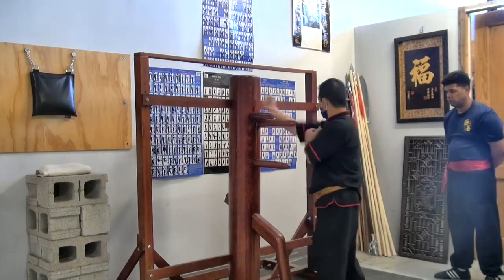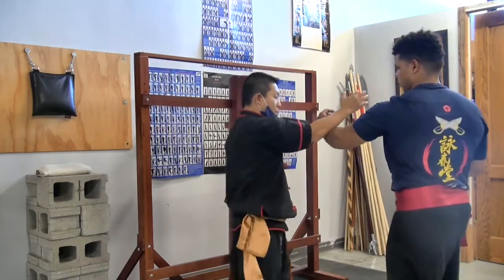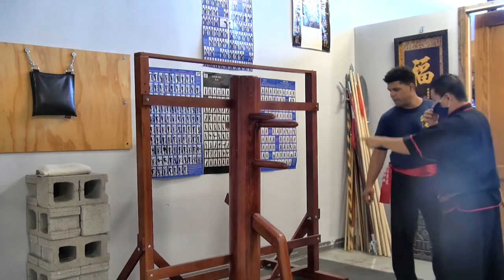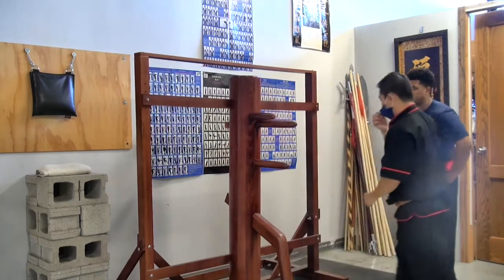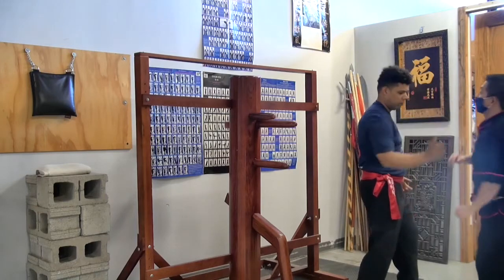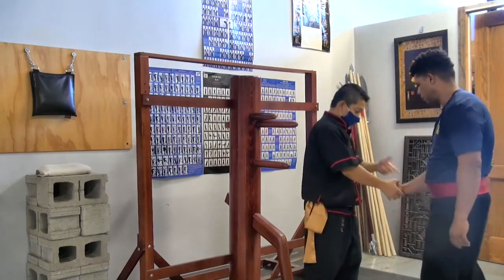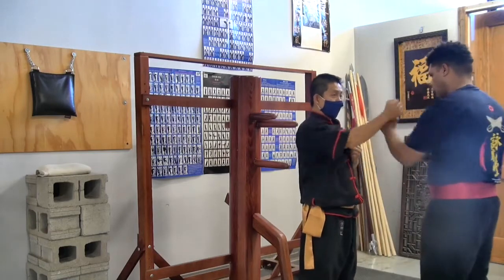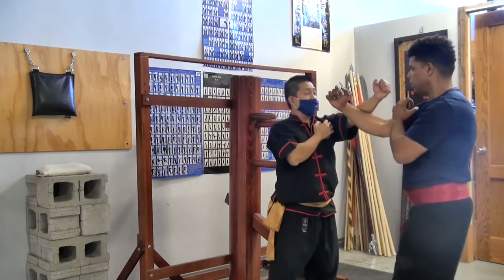Wing chun Basic Punching drills on wooden dummy